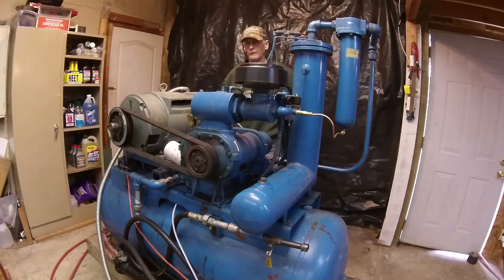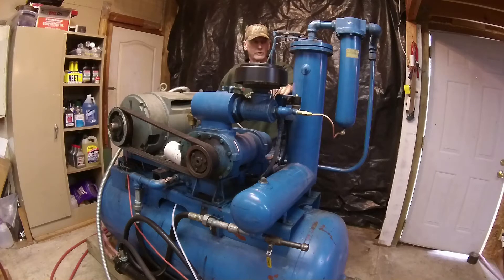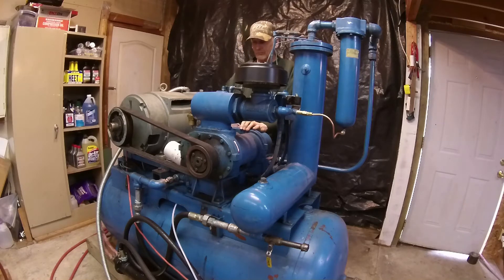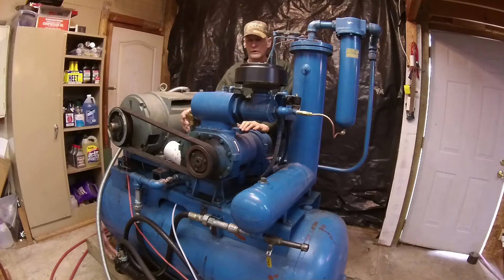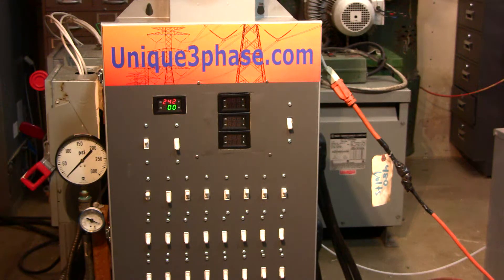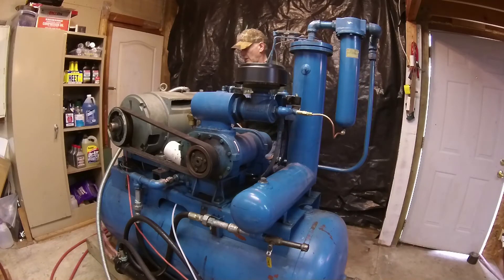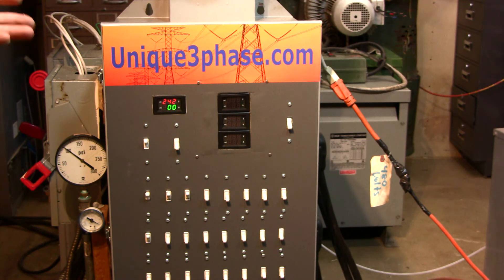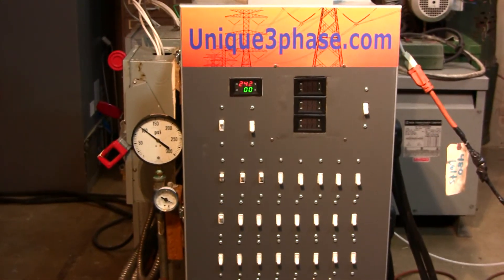30 Hp Rotary Screw Running on Single Phase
I was testing this 30 hp Quincy compressor and caught it on video. I am going to set up a method to balance it out. 30 hp and it starts right up on a 160 amp breaker. My book on Amazon explains running things like this.